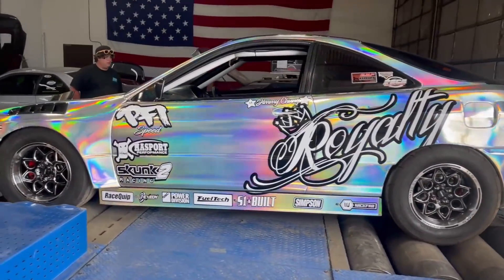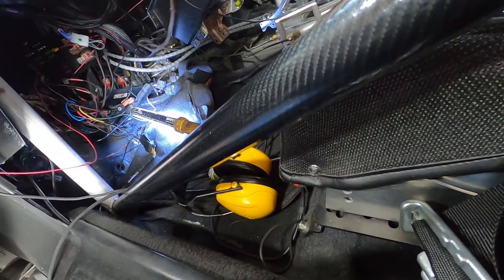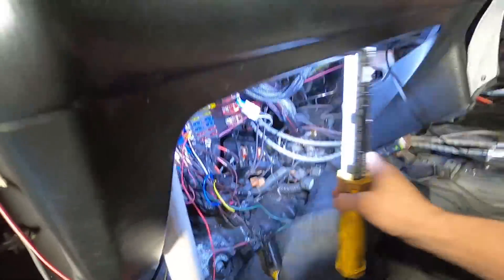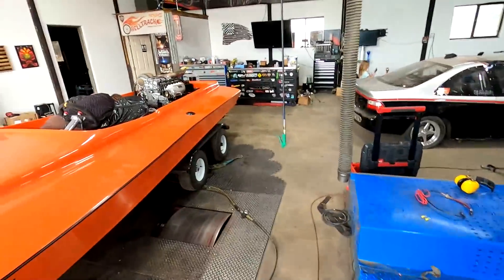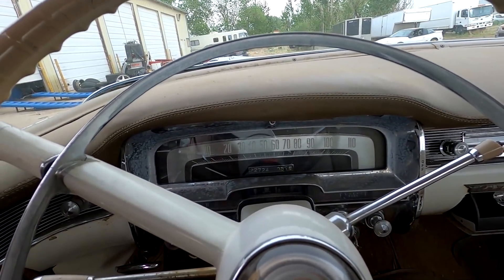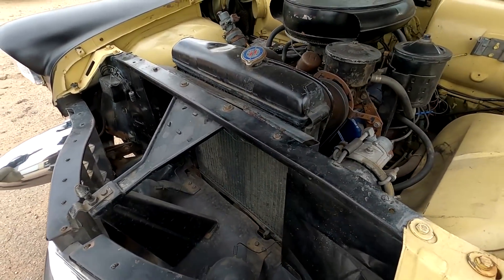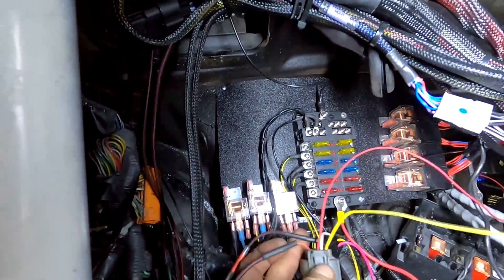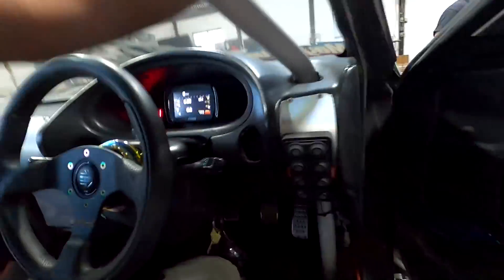Zapped ! Where is the Power?⚡️! (Working Towards a Tune) Episode 2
In this episode we get deep into this electrical system to really make this wild ride work and make some power!
Having so much fun! Cotterpin brings by his latest Cadillac project.

Need competition Race car parts ?
Or cool merch?